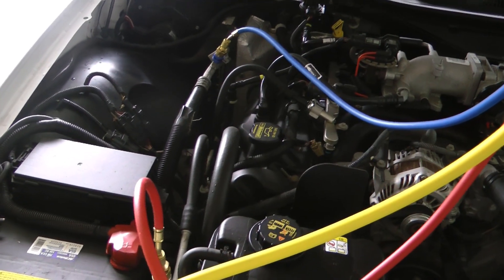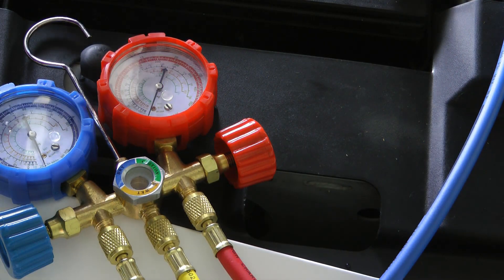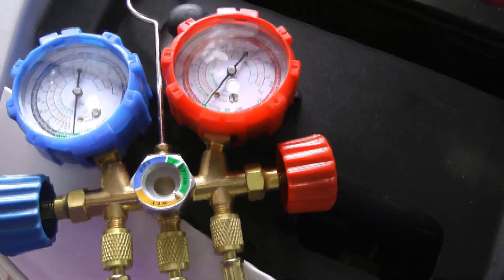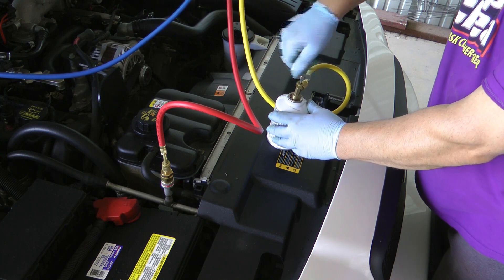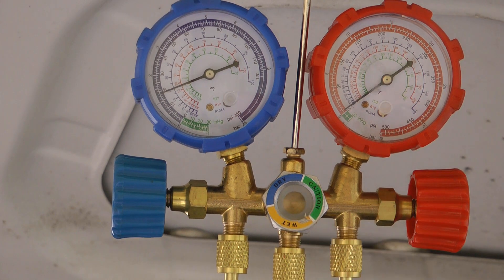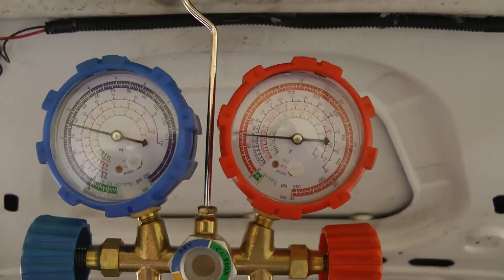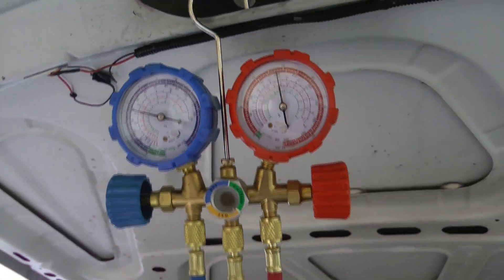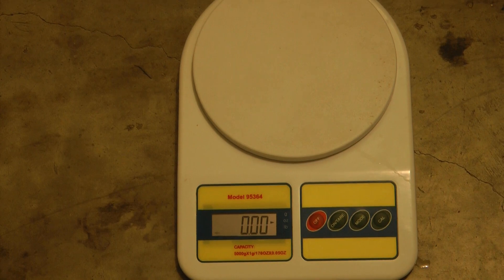A/C Air Conditioning not blowing cold? Ford Crown Vic AC refrigerant freon recharge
Getting less than cold air from your air vents?  Perhaps you had a refrigerant (freon) leak?  In this video I show you how to vacuum the system to remove moisture and contaminants, then refill with refrigerant so you can enjoy cold air coming through the vents when you turn on your air conditioning

A/C gauge set

R134a 3 pack

vacuum pump

0:00 2010 Ford Crown Victoria police interceptor P7B
0:12 tools needed
0:39 test for A/C system leaks
1:33 no leaks so I can vacuum the system
2:03 done with vacuum evacuation
2:20 read label on car to see type and amount of refrigerant needed
2:45 opening a new can of refrigerant
3:10 purge air from lines
3:28 adding refrigerant
3:54 watch for compressor to kick on - unless you bypassed the compressor relay
4:30 compressor kicks on increasingly more frequently as it fills with refrigerant
4:52 watch gauges to see when compressor kicks on
5:16 eventually compressor stays on and just draws in refrigerant
5:45 safety!
5:58 how to get less than a full can
6:33 done - replace the high and low side caps
6:41 I had a leaking shrader valve on the low side